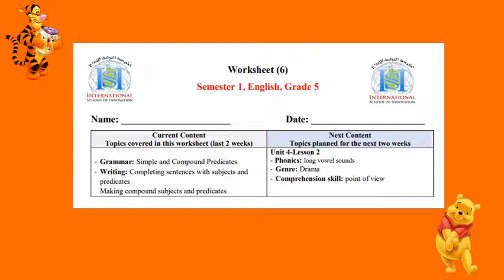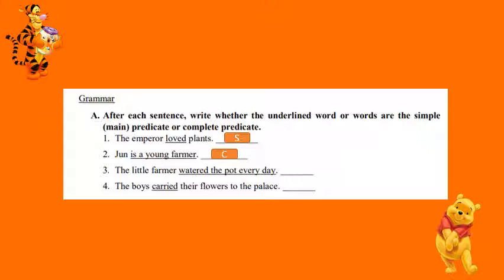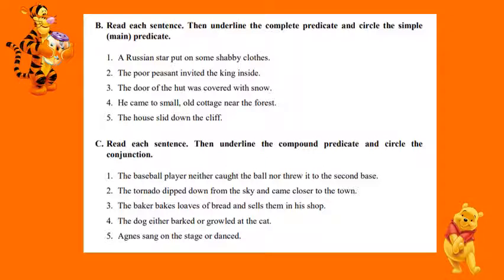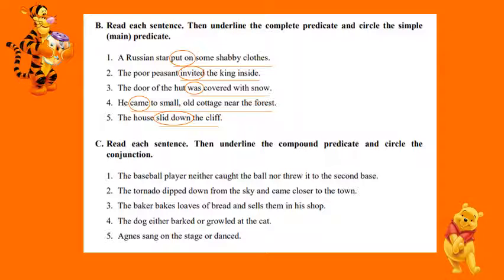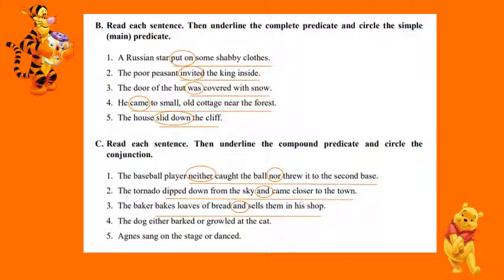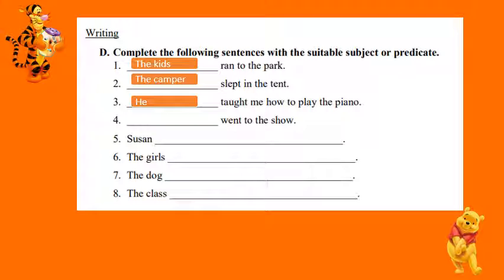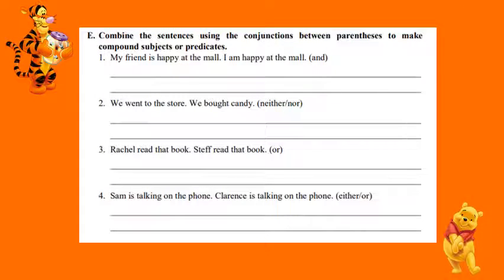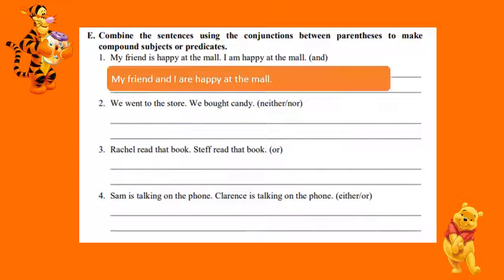WS6 S1 Solution Grade 5